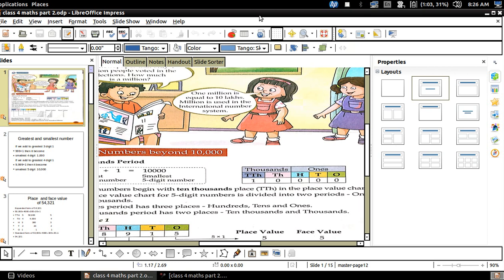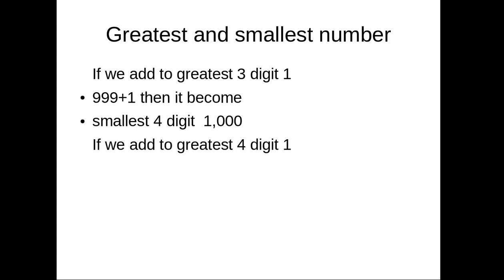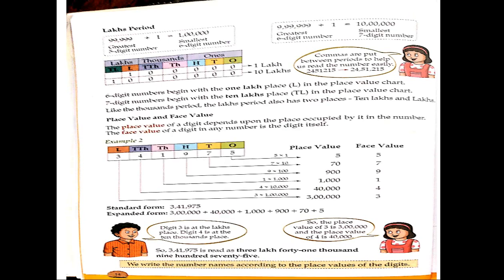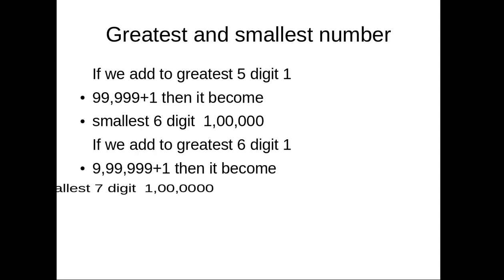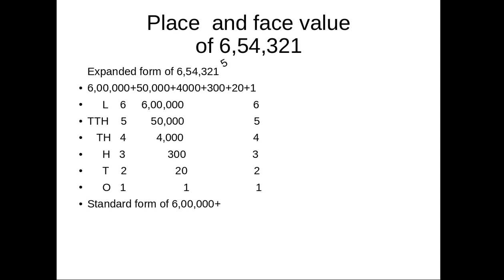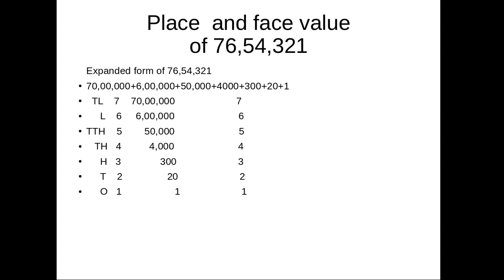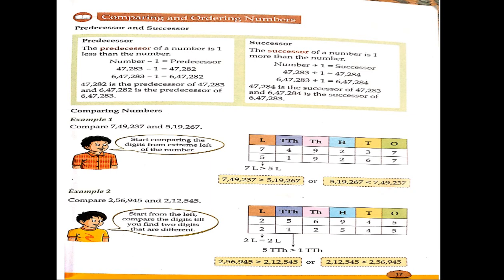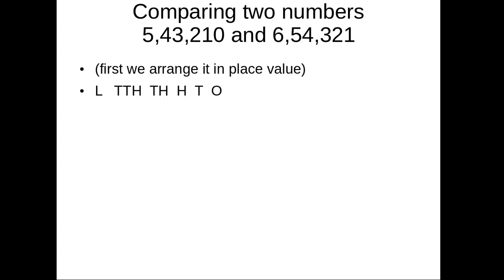class 4 maths ch 1 part 2 numbers